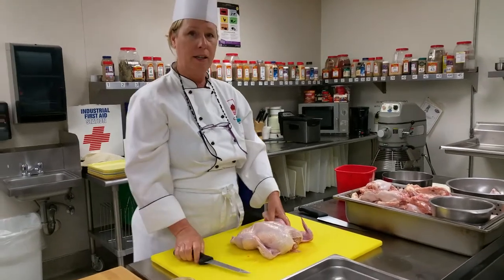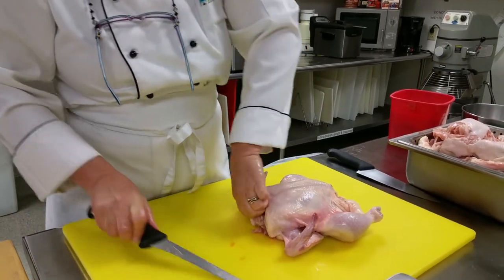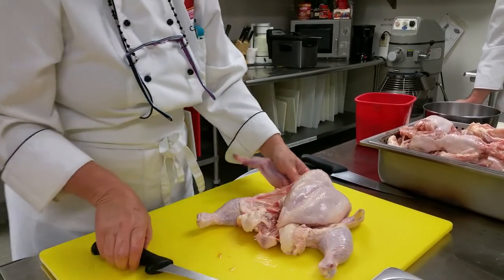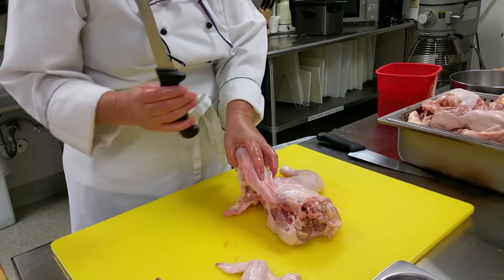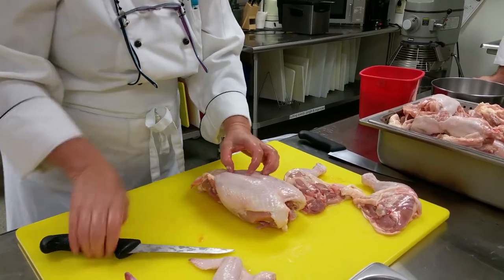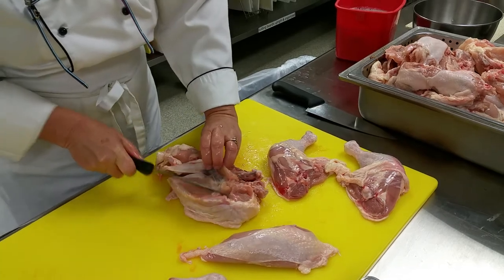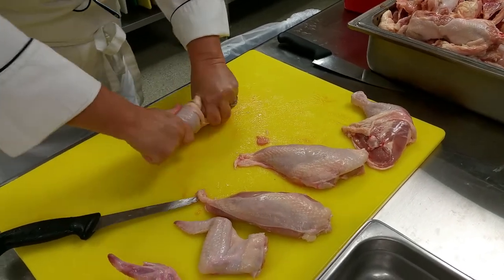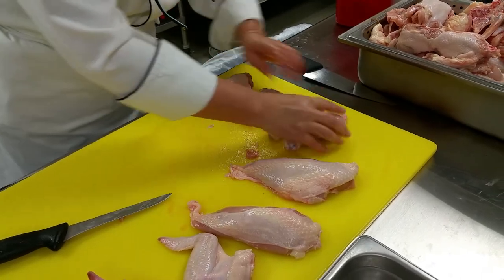Chicken Fabrication with Chef Lisa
Chef Lisa at Saddleback Culinary Arts College